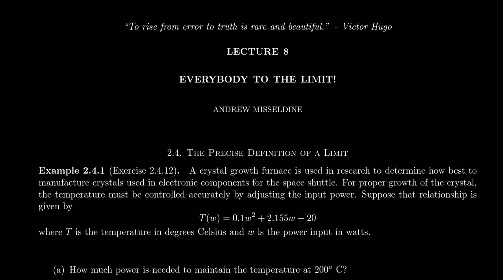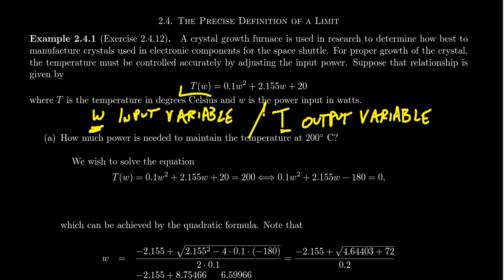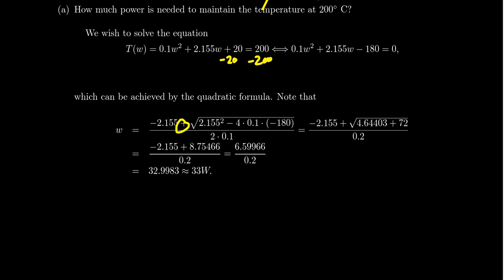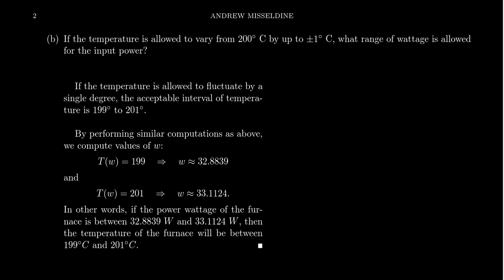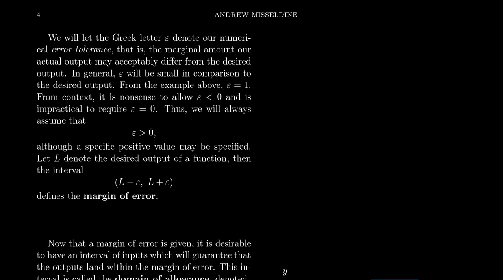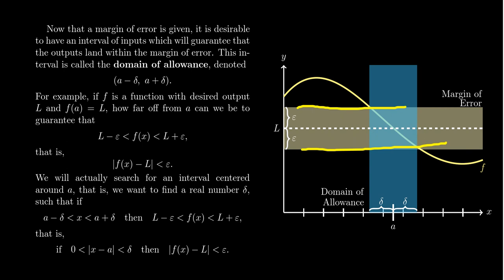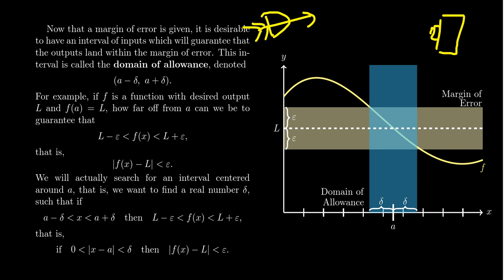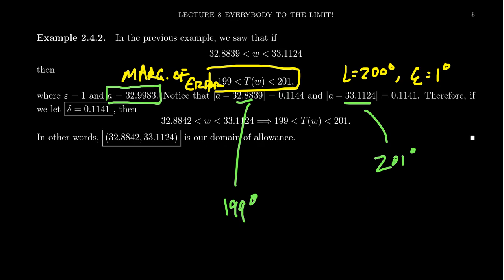Error and Allowance (A Precursor to Limits)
In this video, we introduce the notion of error and allowance on the indirect and direct variables, respectively, of a function. This is presented in a manner to prepare the viewer for the precise notion of the limit.

This is lecture 8 (part 1/3) of the lecture series offered by Dr. Andrew Misseldine for the course Math 1210 - Calculus I at Southern Utah University. A transcript of this lecture can be found at Dr. Misseldine's website or through his Google Drive